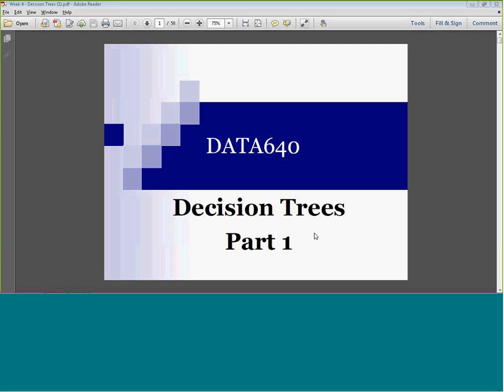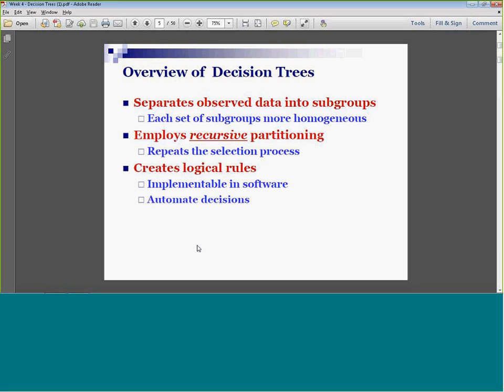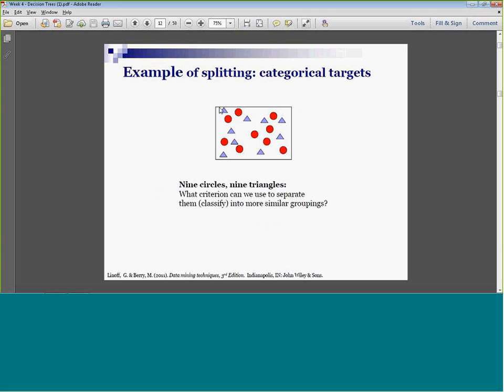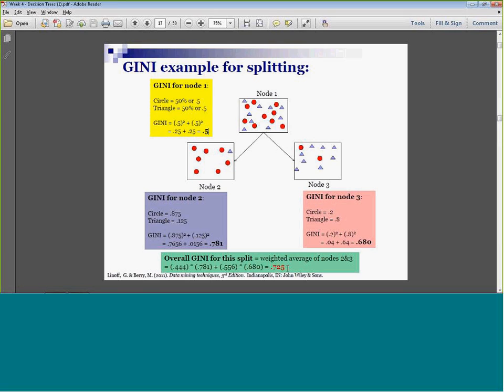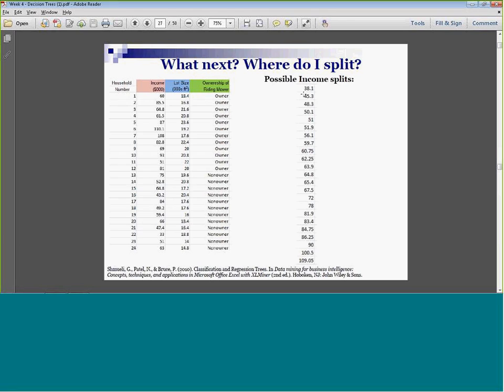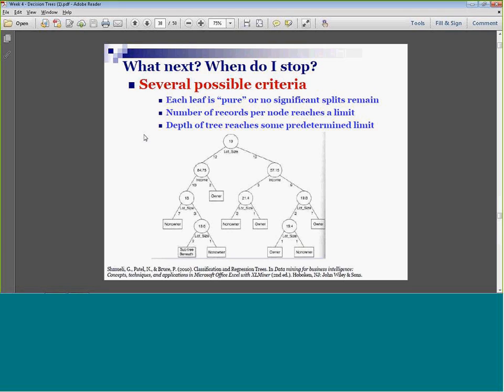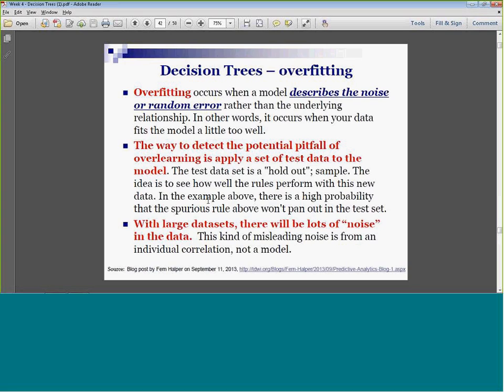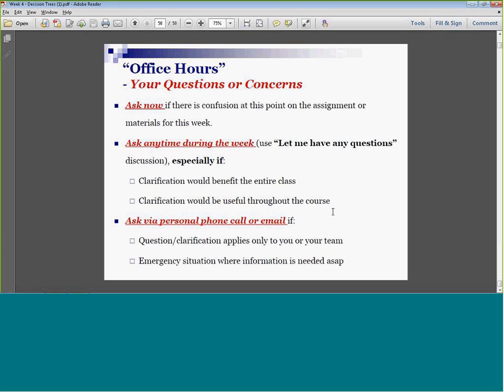Data640 Week 4 Summer 2015 , June 9